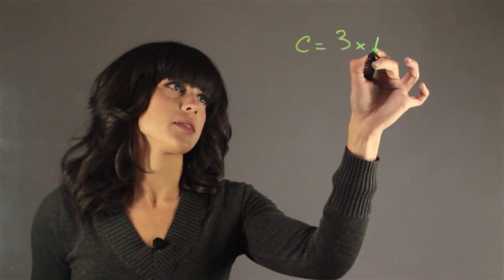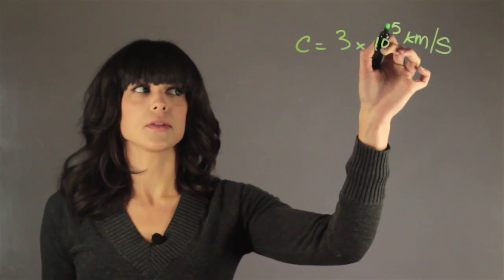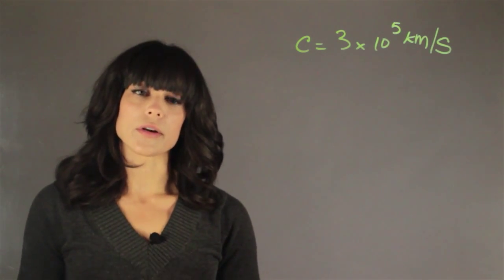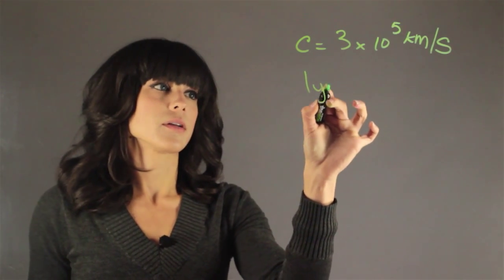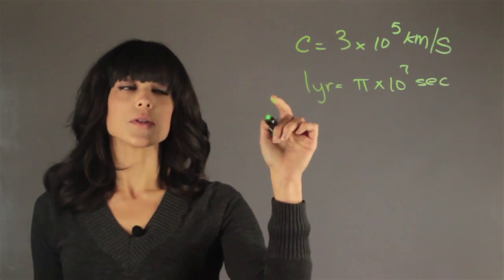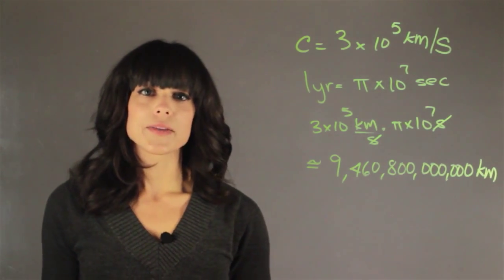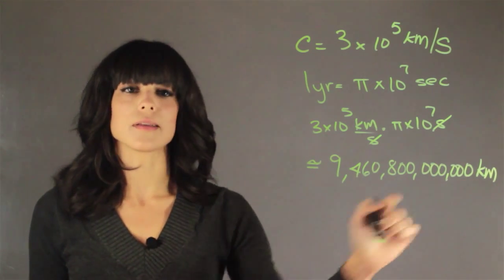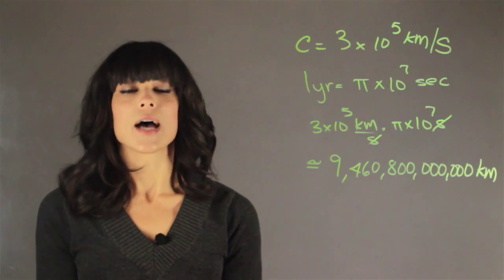How Far Will Light From a Star Travel in One Year? : Space & Astronomy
Light from a star will travel a very specific distance in one year. Find out how far light from a star will travel in one year with help from an astrophysicist in this free video clip.